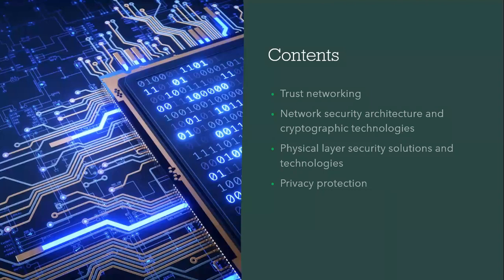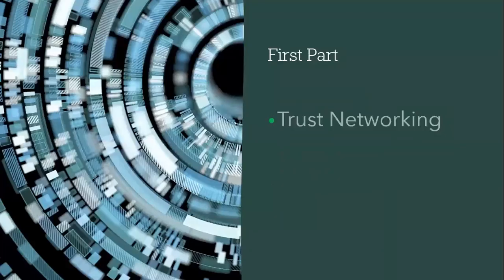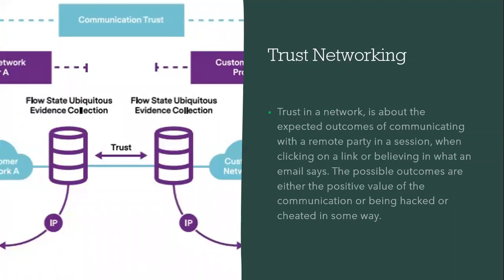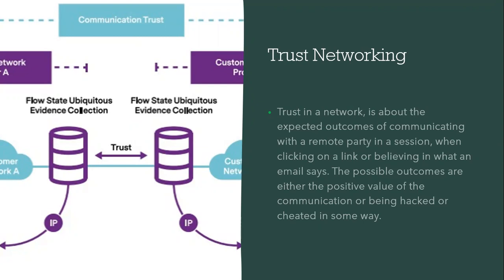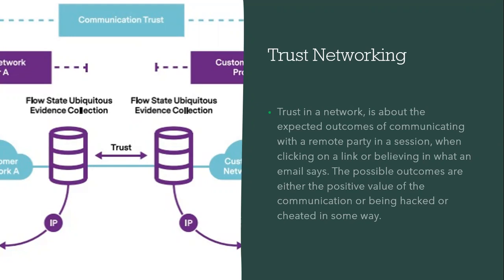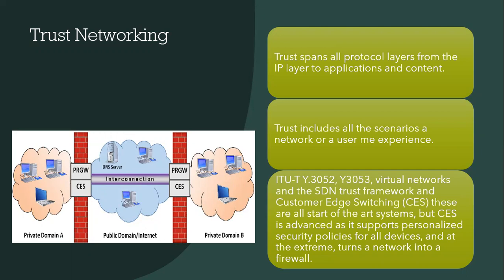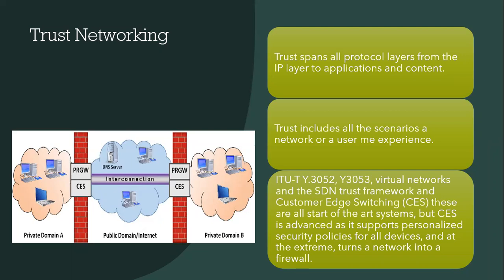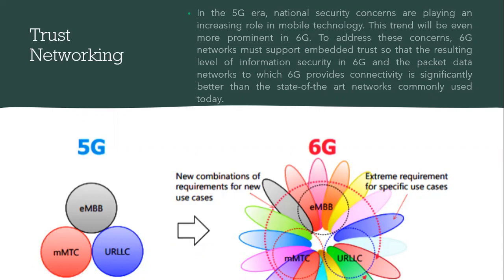6G White Paper: Learn about Trust, Security & Privacy Part 1 by Sadiq Iqbal WS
For getting the codes used in this project, please send an email to The roles of trust, security and privacy are somewhat
interconnected. The challenges in creating a trustworthy 6G
involve multidisciplinary spanning technology, regulation, techno-economics, politics and ethics.

Under the current “open Internet” regulation, the
telco cloud can only be used for trust services equally
for all users. The 6G network must support embedded
trust for increased levels of information security in 6G.
Trust modeling, trust policies and trust mechanisms
need to be defined. 6G interlinks the physical and digital worlds making safety dependent on information
security. Therefore, we need trustworthy 6G.

Slides Link:
Find useful and helpful training courses in any technical domain